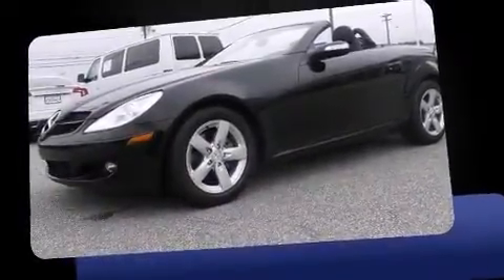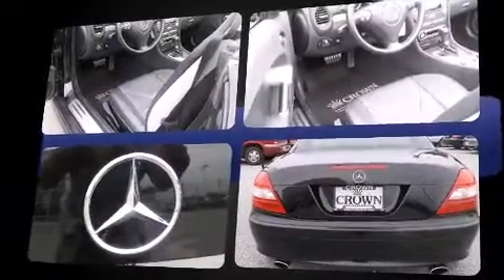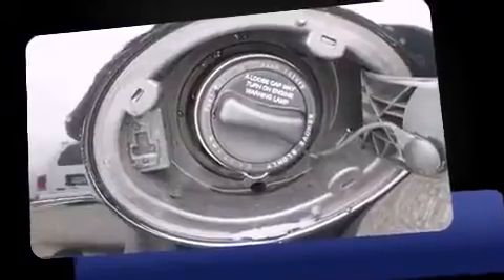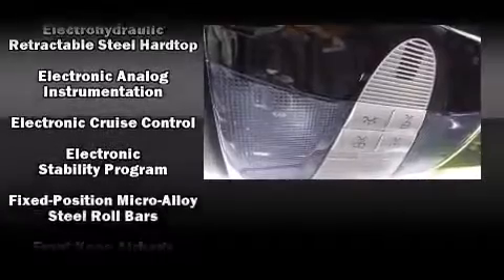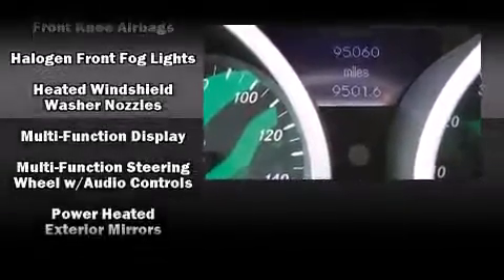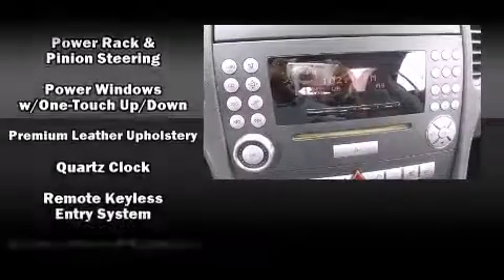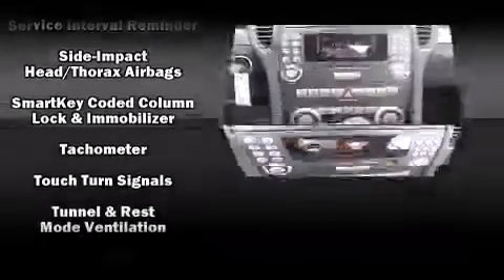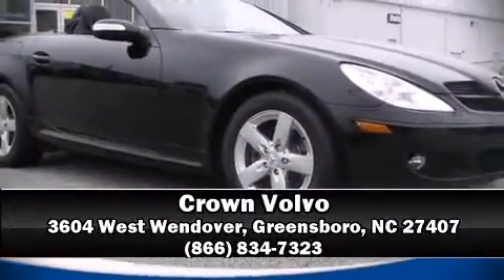2006 Mercedes-Benz SLK-Class Base in Greensboro, NC 27407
Crown Volvo
3604 West Wendover

Introducing the 2006 Mercedes-Benz SLK-Class. With less than 10,000 miles on the odometer, this vehicle provides excellent value as a pre-owned model. Mercedes-Benz made sure to keep road-handling and sportiness at the top of it's priority list. Under the hood you'll find a 6 cylinder engine with more than 200 horsepower, providing a smooth and predictable driving experience. All of the premium features expected of a Mercedes-Benz are offered, including: a tachometer, variably intermittent wipers, telescoping steering wheel, heated door mirrors, a power convertible roof, power windows, and air conditioning. Mercedes-Benz also prioritized safety and security by including: knee airbags, front SIDE impact airbags, traction control, brake assist, ignition disabling, an emergency communication system, and 4 wheel disc brakes with ABS. With electronic stability control supplementing mechanical systems, you'll maintain precise command of the roadway. A Carfax history report provides you peace of mind by detailing information related to past owners and service records. Our sales reps are extremely helpful & knowledgeable. They'll work with you to find the right vehicle at a price you can afford. Stop in and take a test drive!